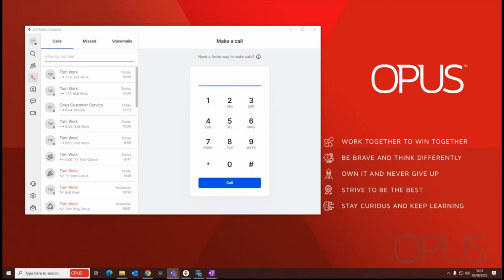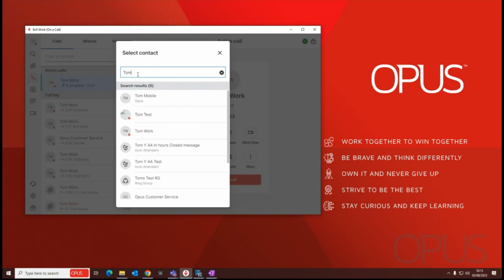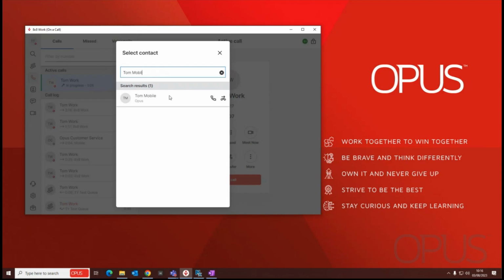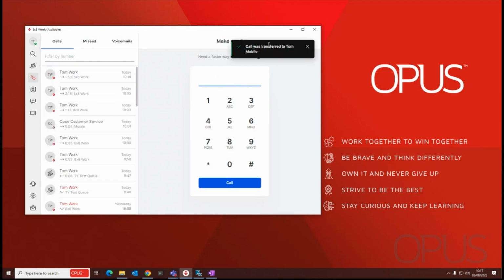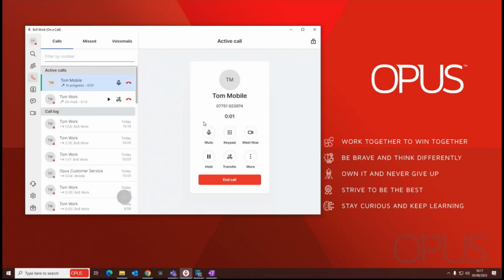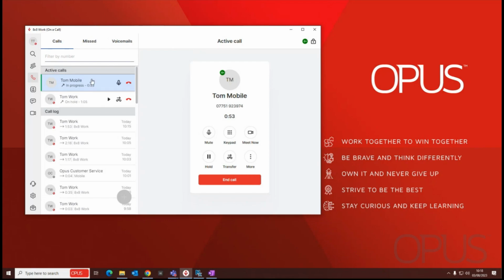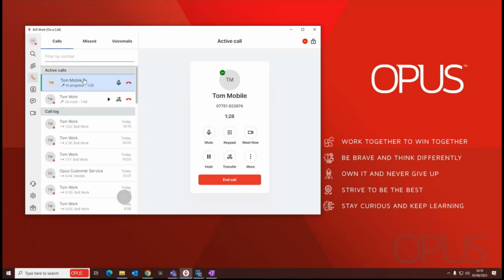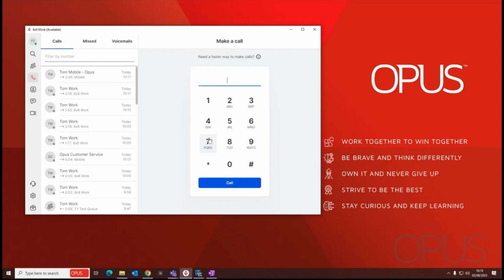8x8 Work for Desktop - Transferring a Call | Opus Technology